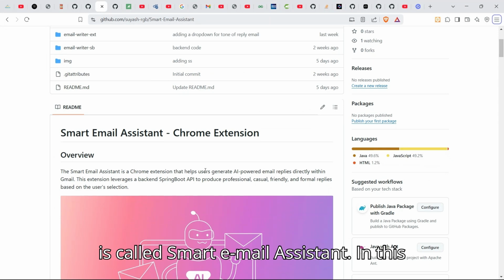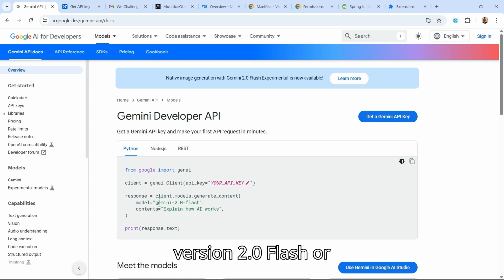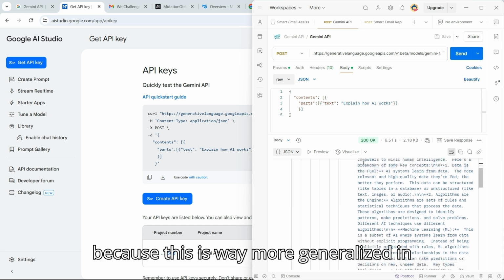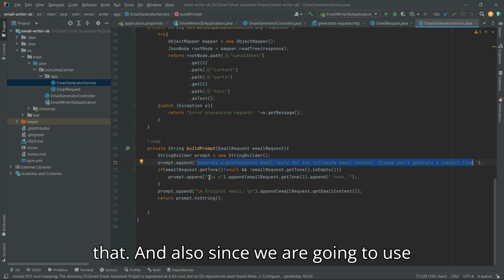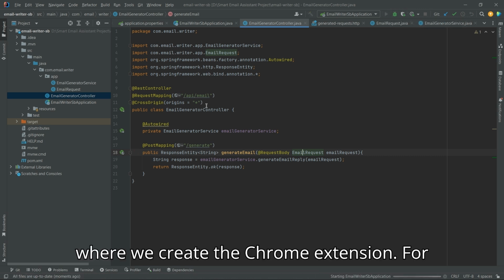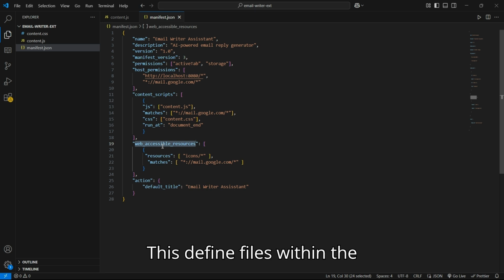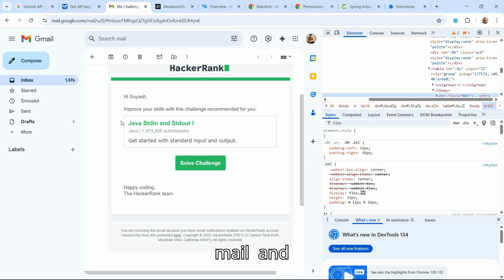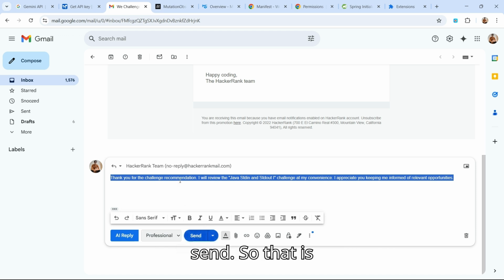Smart Email Assistant: AI-Powered Replies for Gmail | Smart Email Assistant Project Demo Video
Introducing Smart Email Assistant! 📧
Enhance your email productivity with AI-powered replies directly in Gmail. Watch the demo to see how you can effortlessly generate professional, casual, friendly, or formal responses using this powerful Chrome extension.